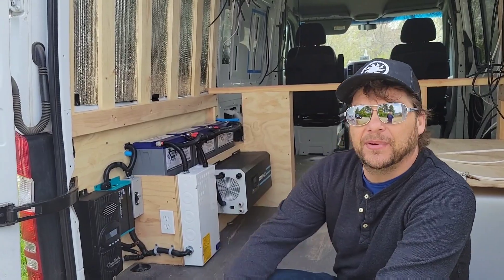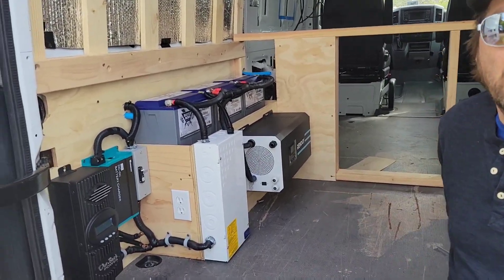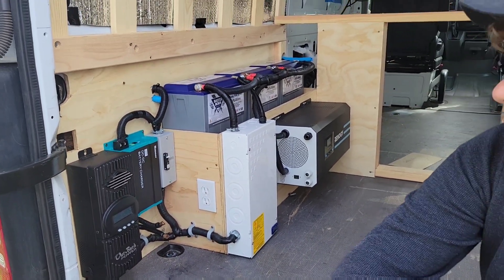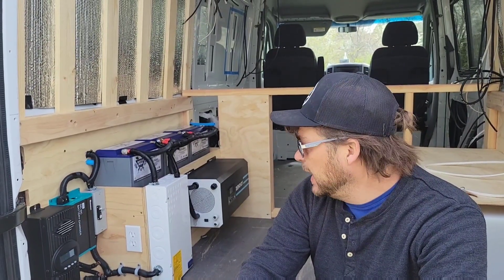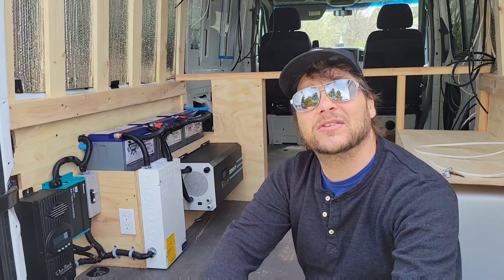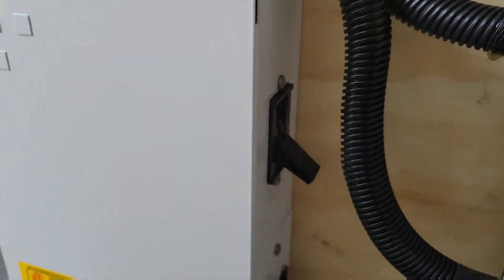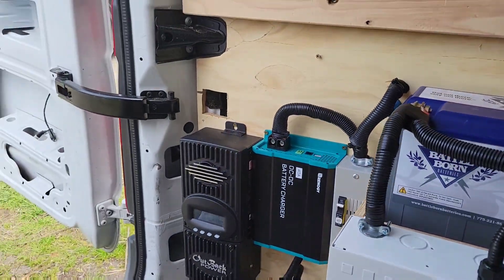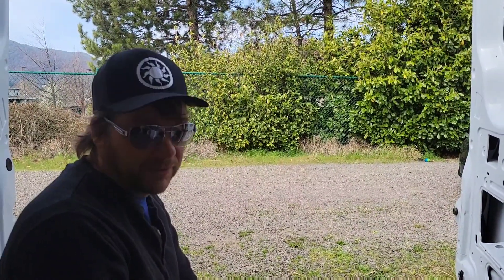Solar System on Spinter Van!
In this video we discuss the solar system we installed on a client's Sprinter van and the components used.